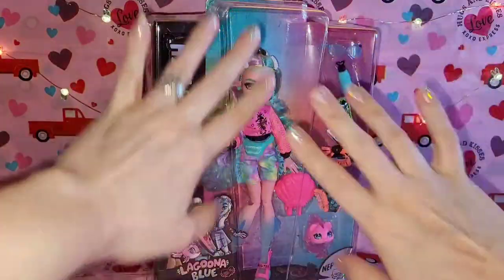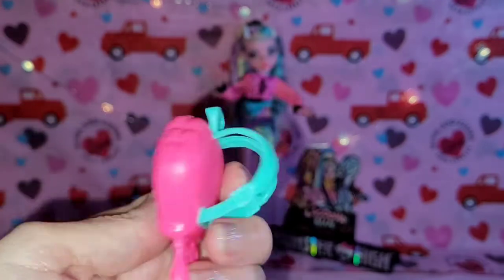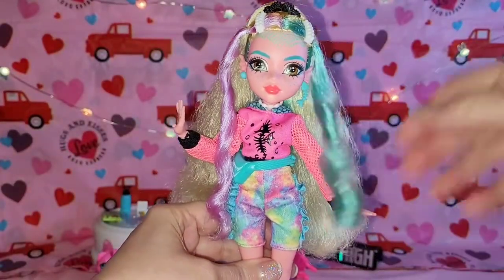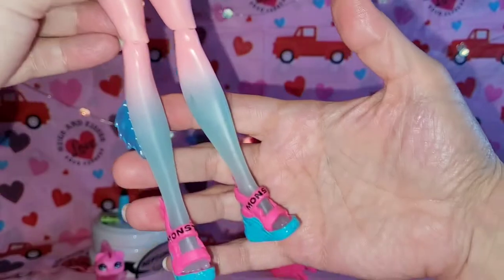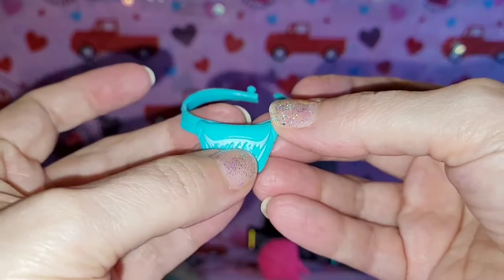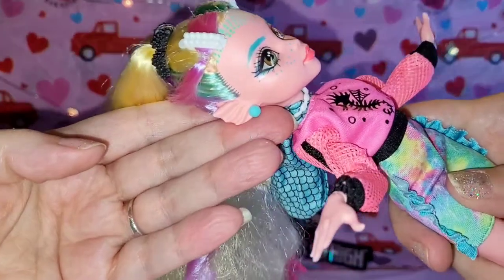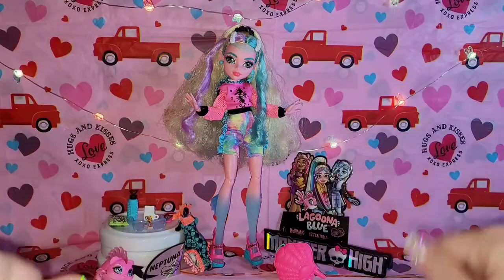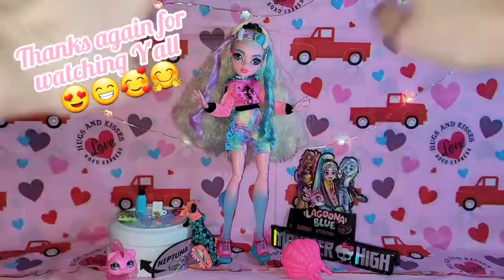Adult Doll Collector Pink Wednesday Review 💗 Monster High Lagoona Blue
Doll Collector Pink Wednesday Review 💗 Monster High Lagoona Blue